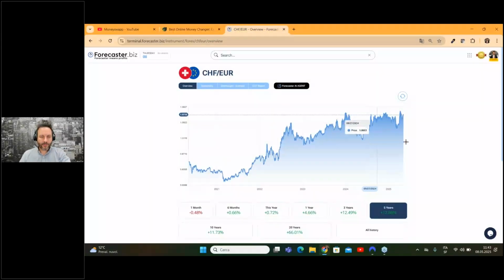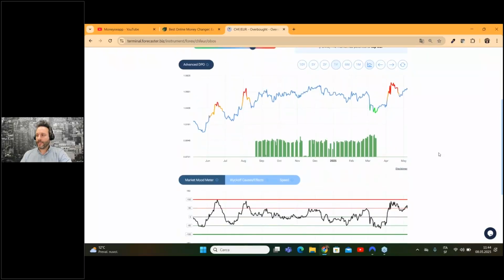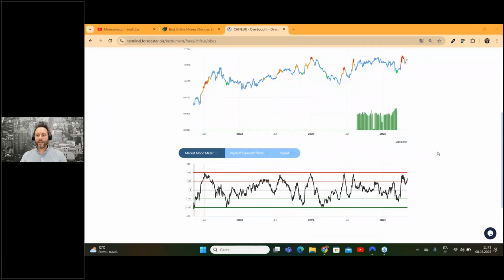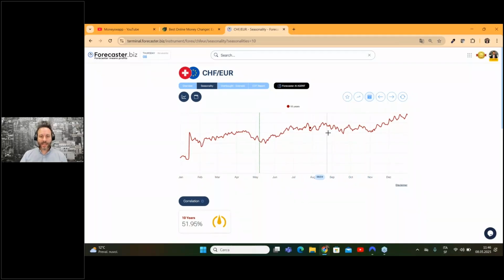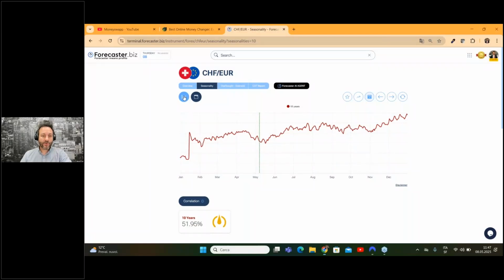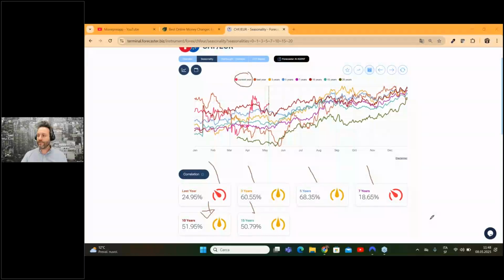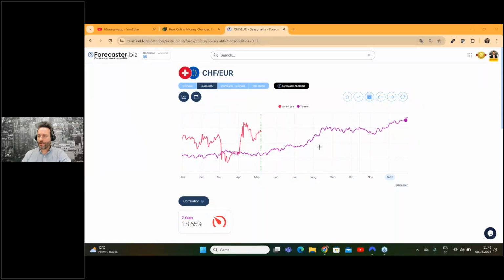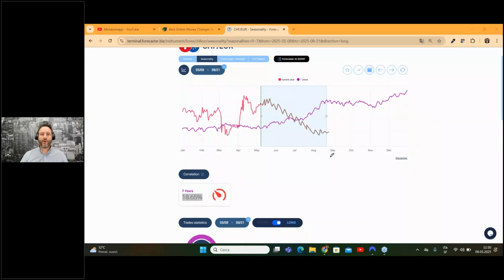SWISS FRANC About to Drop? Exchange Now or Wait?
The market surprises us: after months of record highs, the Swiss franc seems ready to reverse course! Luca's analysis shows a growing probability of a weakening phase for the CHF against the Euro.

🔥 In today’s video:
- Why 2025 is NOT following the typical EUR/CHF seasonality
- The technical signals suggesting a possible decline in the next 2-3 months
- When another favorable window might open up to switch Euros back to CHF

💡 If you receive your salary in francs or need to exchange currencies for your company, act NOW before the value drops!

ELP SA, based in Chiasso, Switzerland. ELP SA is an authorized financial intermediary in Switzerland. PolyReg is a recognized association by the Swiss Confederation as a self-regulatory organization (SRO) under Article 24 of the Anti-Money Laundering Act (AMLA). Additionally, ELP SA, through a member of its management, holds the financial fiduciary license according to the Law on the Exercise of Fiduciary Professions (LFid). The company also holds a professional liability insurance policy covering potential financial damages up to 1.5 million Swiss Francs.